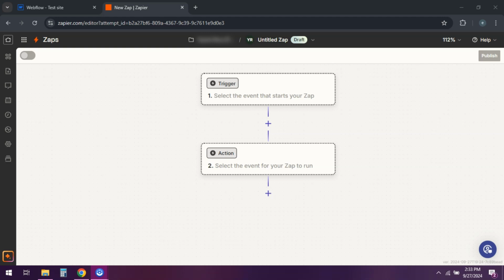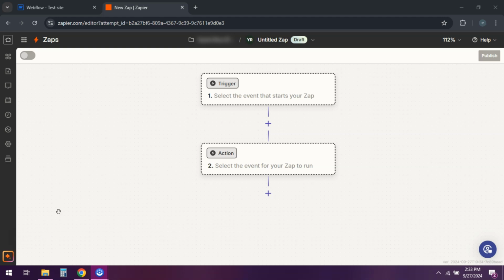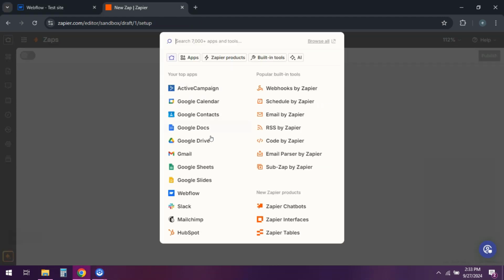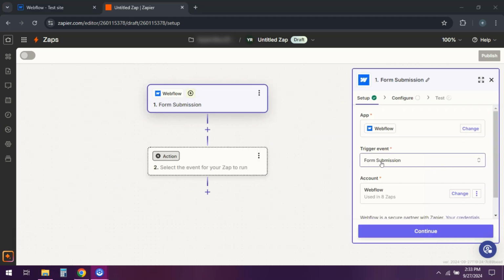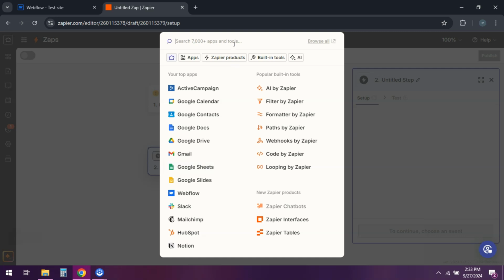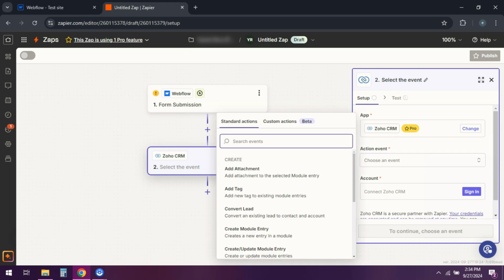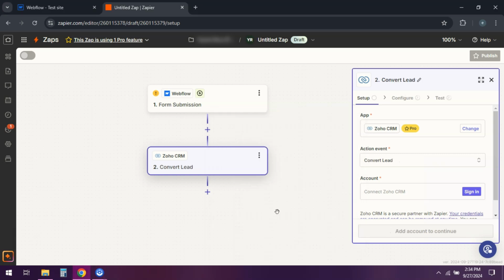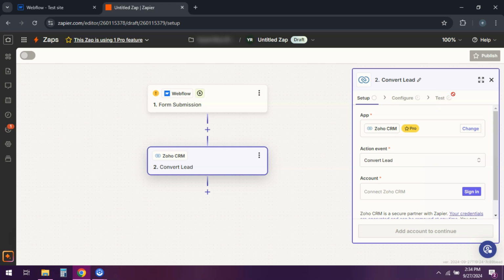How to Connect Webflow to Zoho CRM (Easily)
How to Connect WebFlow to Zoho CRM

In this tutorial, I'll guide you through the process of integrating Webflow with Zoho CRM using Zapier. We’ll start by creating a new Zap and selecting Webflow as the trigger app, specifically choosing form submissions. Next, I'll show you how to set up Zoho CRM as the action app and map your Webflow form fields to the corresponding fields in Zoho. By the end of this video, you'll have a seamless integration that automatically adds leads or creates contacts in Zoho CRM from your Webflow site!

Integrate Webflow with Zoho CRM
Webflow Form Submission to Zoho
Automate Your CRM with Webflow